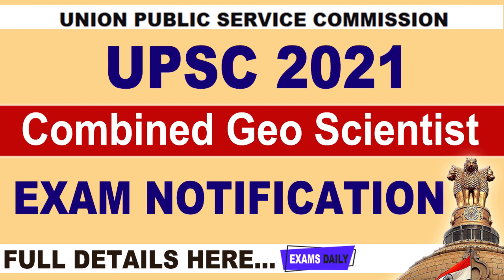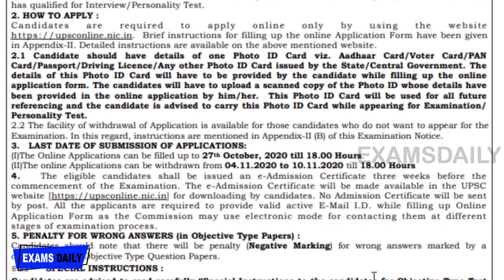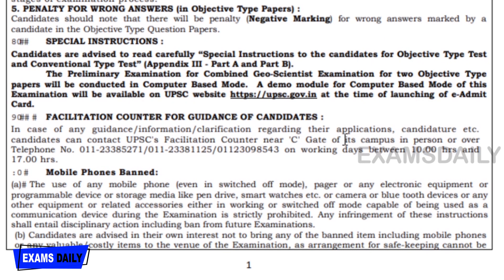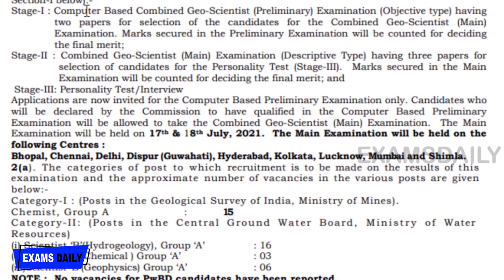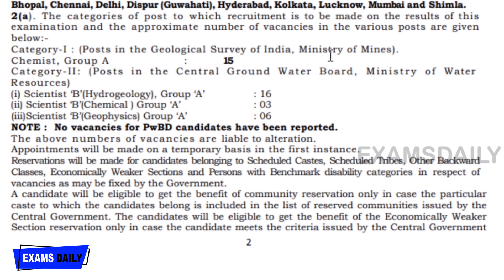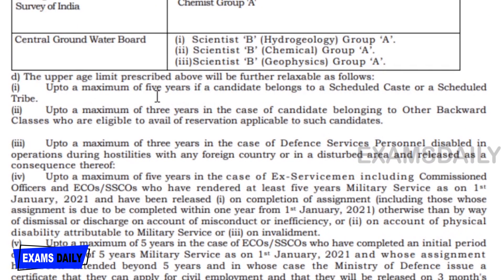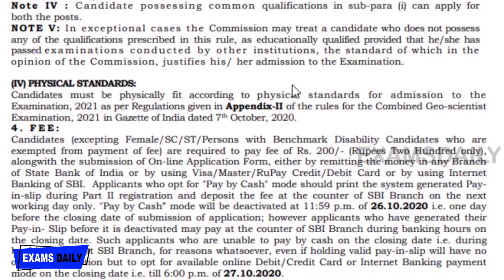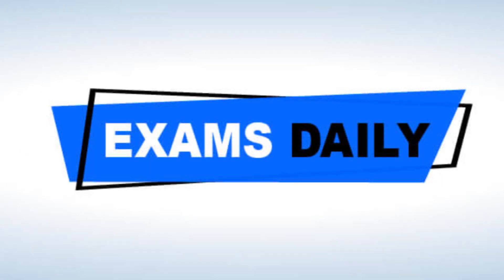UPSC Combined Geo Scientist Exam 2021 Notification || upsc new update 2021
UPSC Combined Geo Scientist Exam 2021 – Check Eligibility Criteria, Age limit and Apply Online Details @ upsconline.nic.in.
Union Public Service Commission has released the notification for the Combined Geo-Scientist Examination, 2021.
Eligible and Interested candidates can know the notification details in our blog and apply through online.